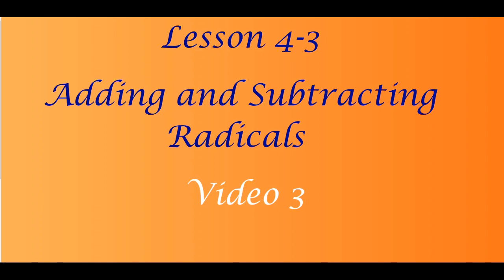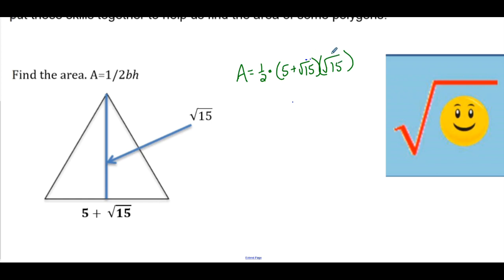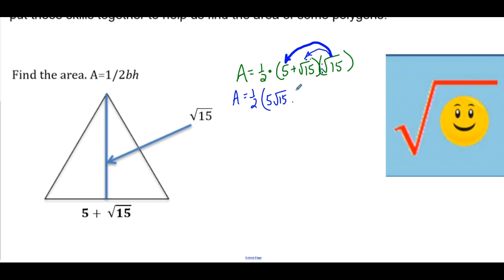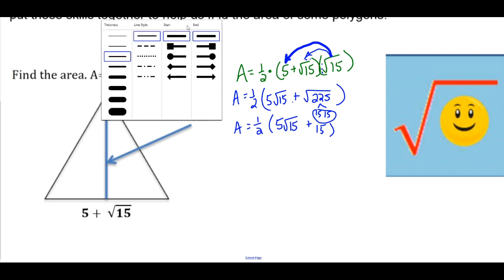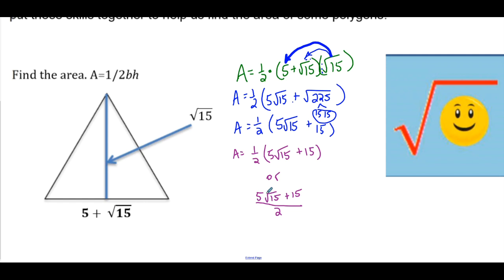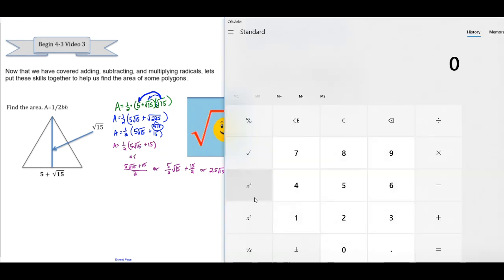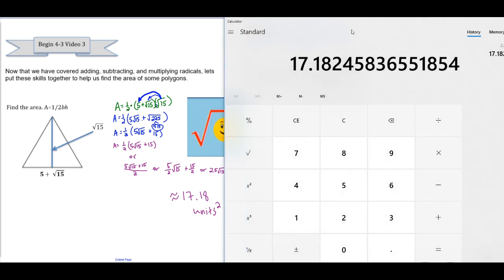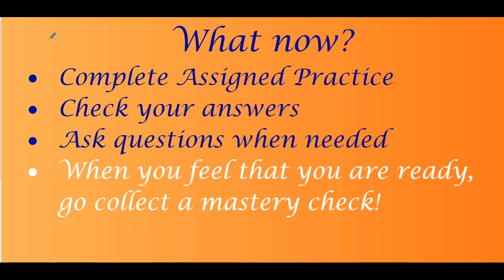4-3 Video 3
Area of polygon with radicals